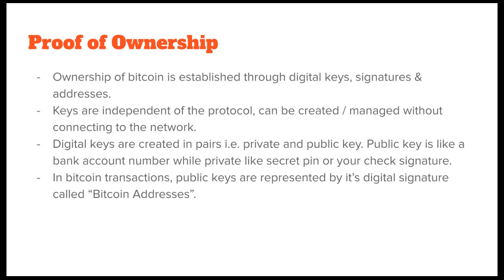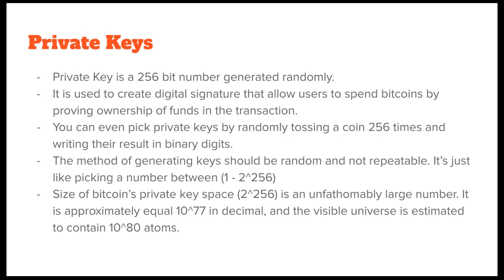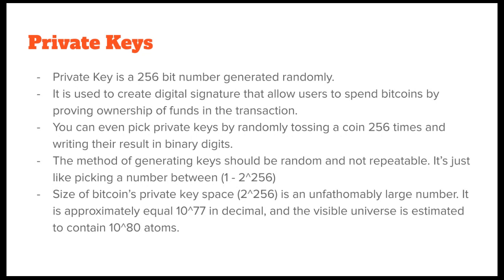Bitcoin Keys And Addresses 2.1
Digital Keys and Signatures can be used to create ownership of Bitcoins in transactions. They are independent of the network and created in pairs i.e. public and private keys. Public keys can be shared with anyone just like a bank account number but private keys can't be shared with anyone.

- These learning sessions are made for software developers who want to understand bitcoin development and start building web3 applications using Bitcoin Protocol.

Credits:  Mastering Bitcoin: Programming the Open Blockchain By Andreas Antonopoulos